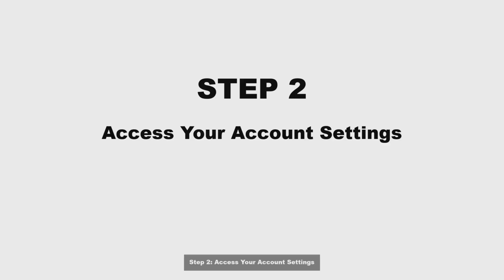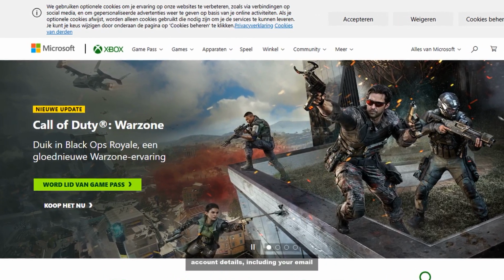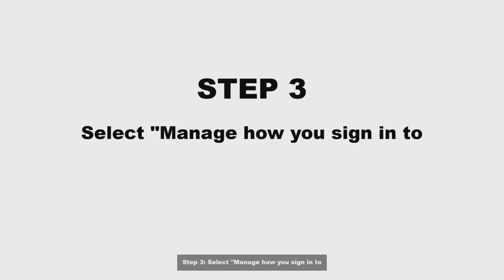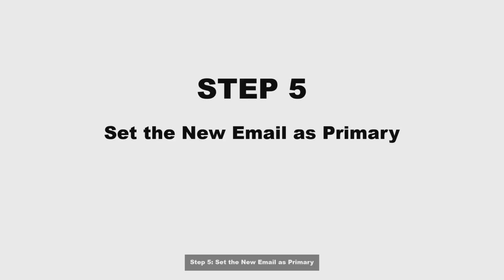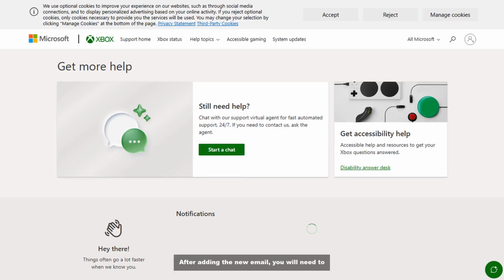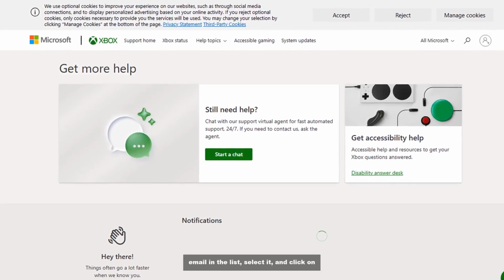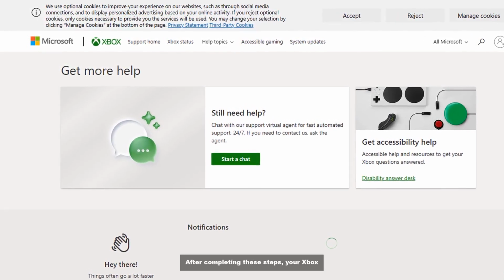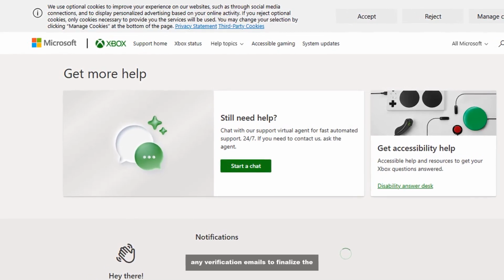How To Change The Email Linked To Your Xbox Account 2026 (QUICK FIX)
In this video, we will show you how to change the email linked to your Xbox account in 2026 with a quick fix. If you're looking for a step-by-step guide on updating your Xbox email, you've come to the right place.